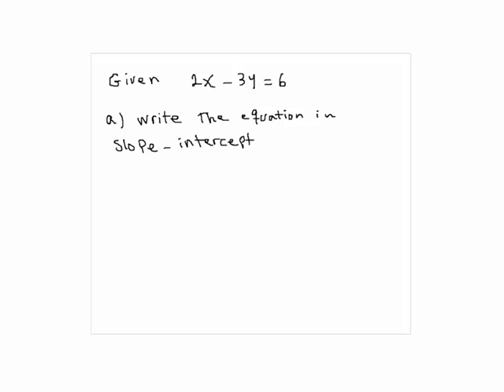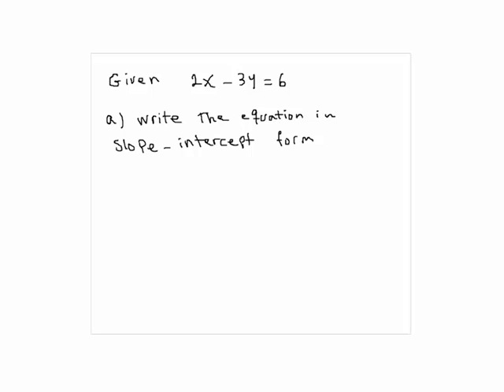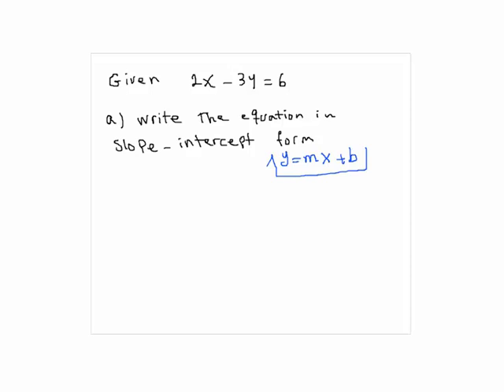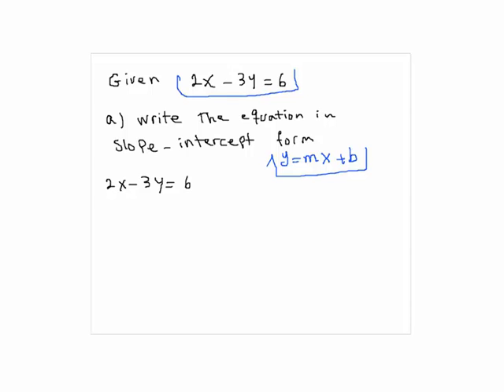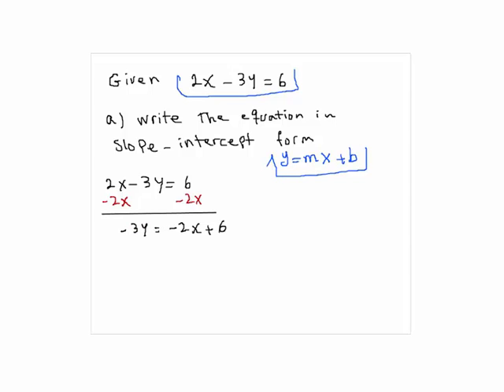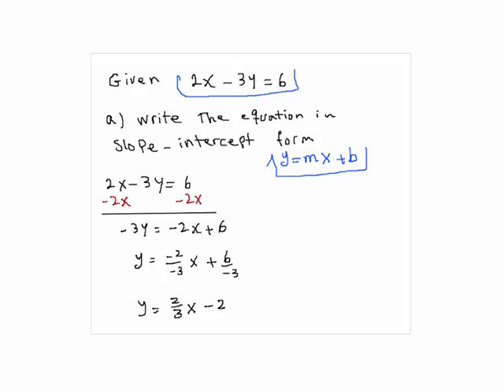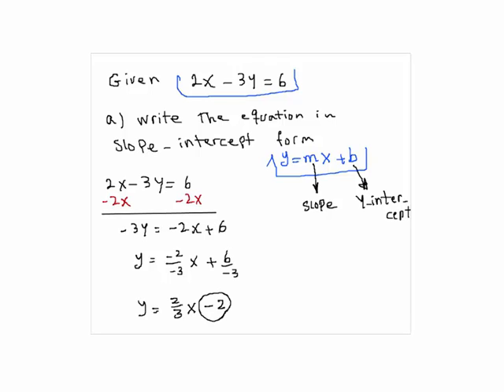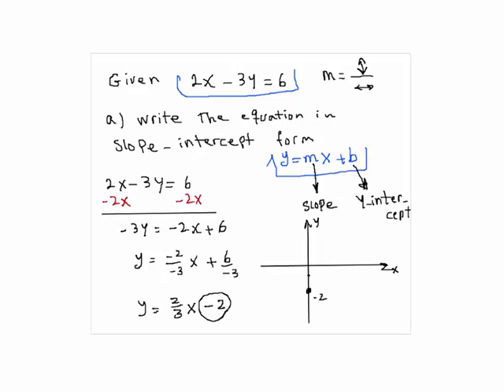Solution to Equation in Slope-Intercept Form Take Home Test 2 Intermediate Algebra